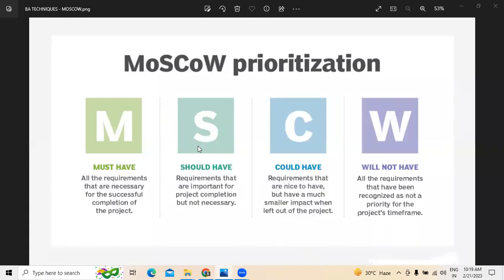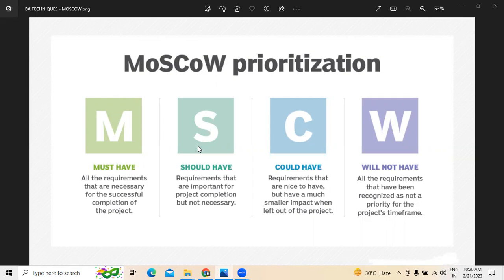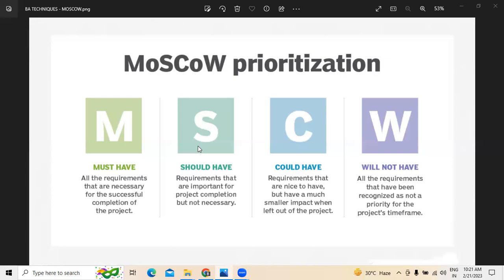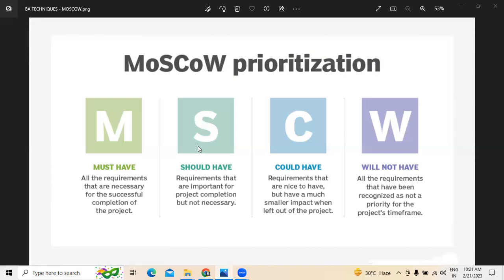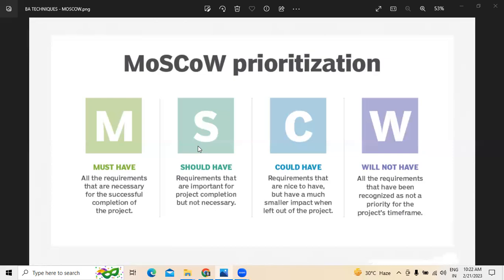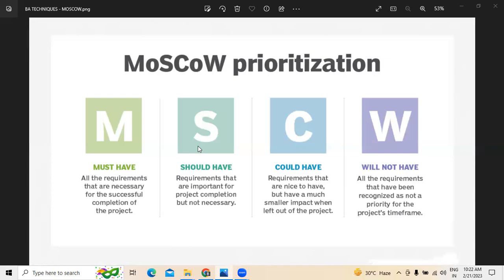Business analyst Training - Techniques of BA - Moscow